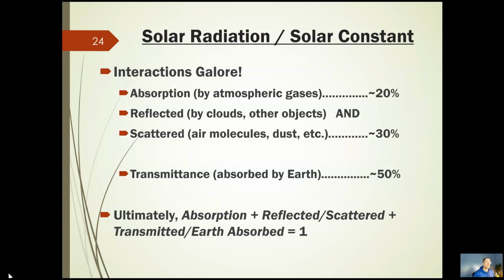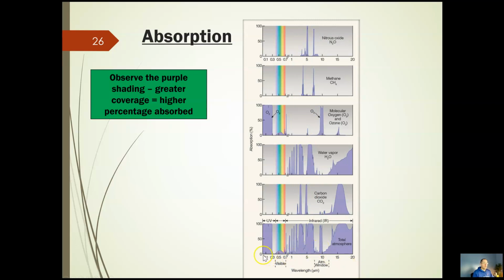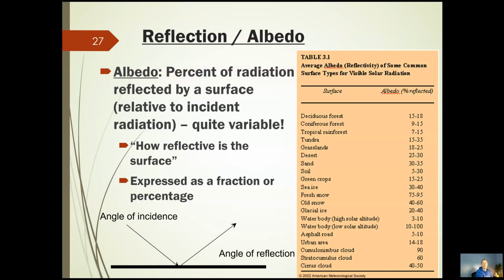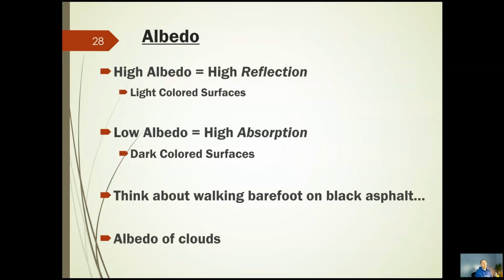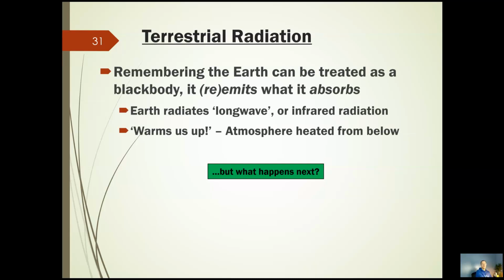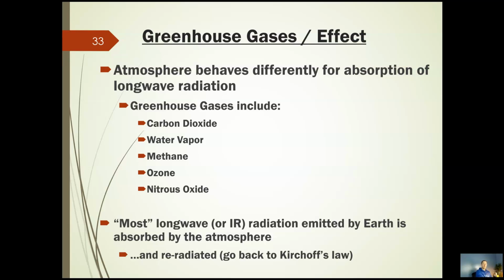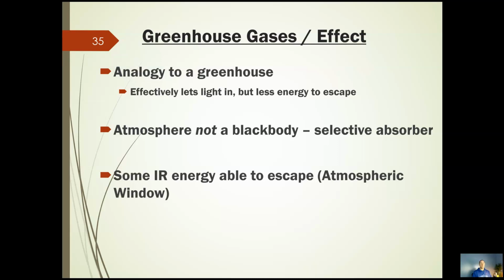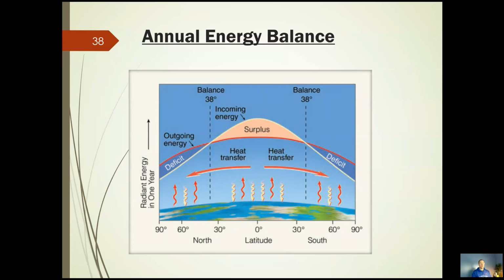MET_103_SP2021_Feb 5_Video1